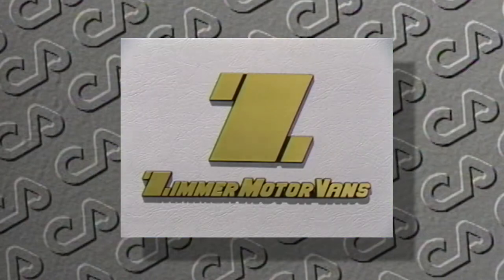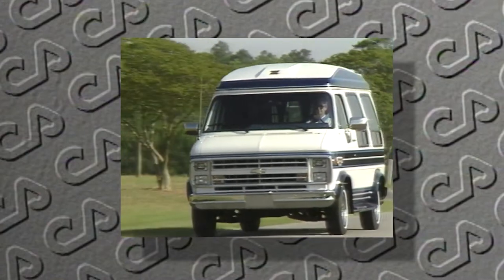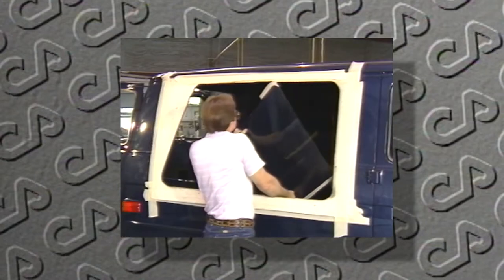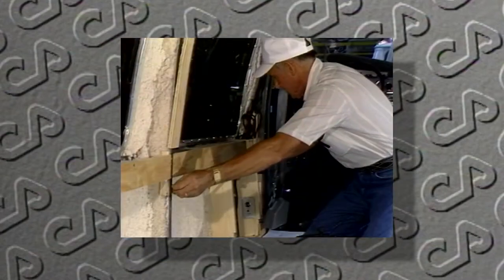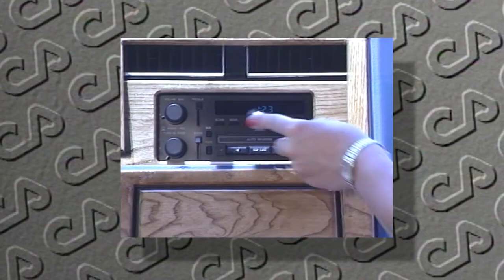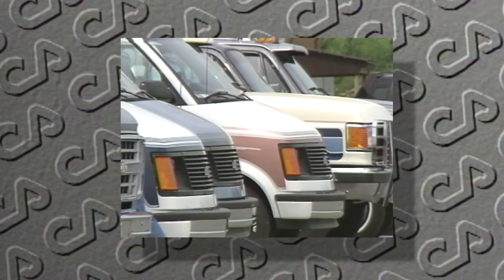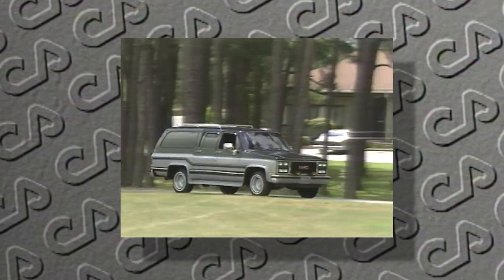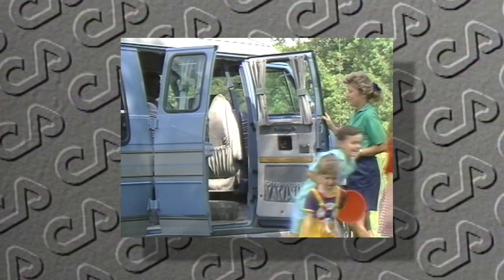Zimmer Vans video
Video produced for Zimmer Vans in standard definition